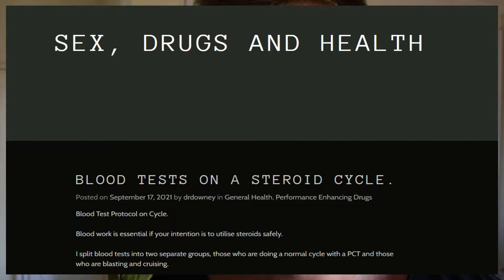Blood Tests On A Steroid Cycle?! | Get a DOCTOR to Analyze your Blood Tests!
In this video I discuss my approach to blood tests on a steroid cycle. I am offering to analyze anyone's blood tests.